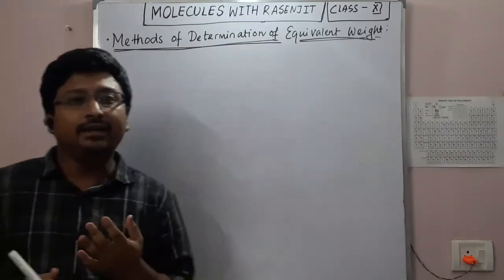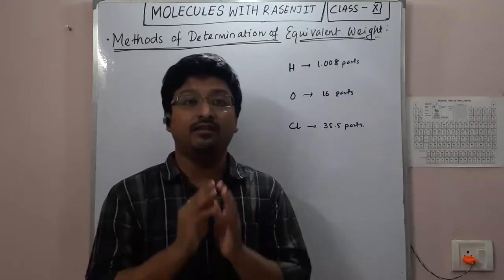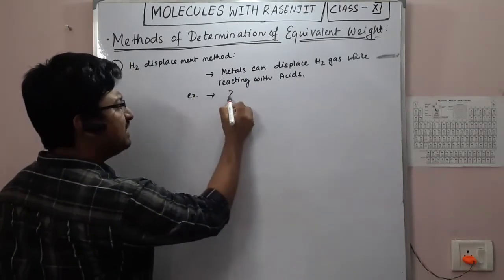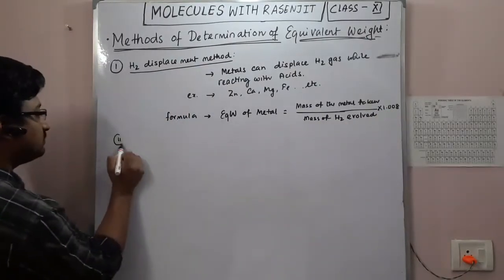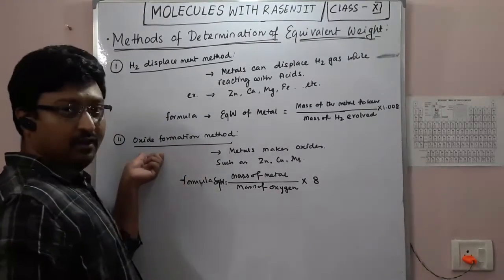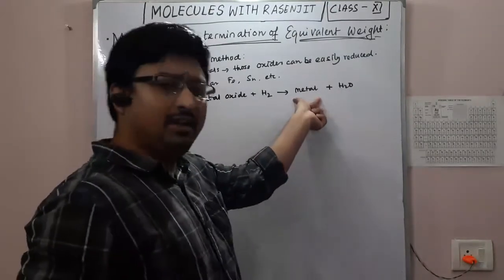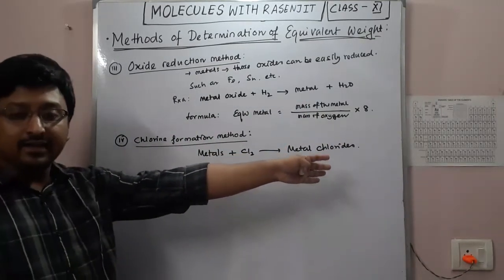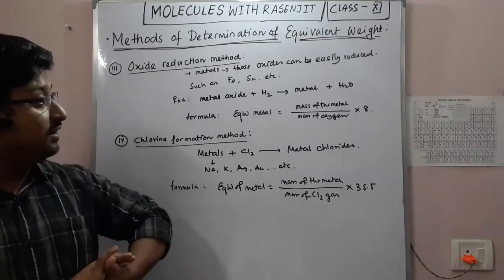Basic Concepts In Chemistry | Lecture 7 | Class XI | Method of Determination of Equivalent Wt (Pt-1)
Here I have discussed basic definition of equivalent weight with the fundamental methods of determination of equivalent weight which are (i) H2 displacement method, (ii) Oxide formation method, (iii) Oxide reduction method, (iv) Chlorine formation method.

The videos and graphics used in the video belong to their respective and I or this channel does not claim any right over them.